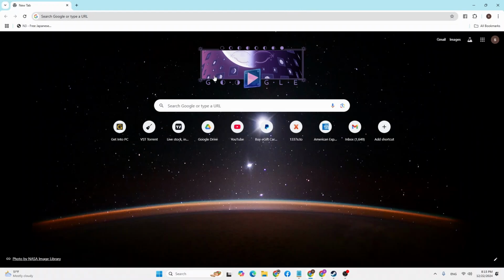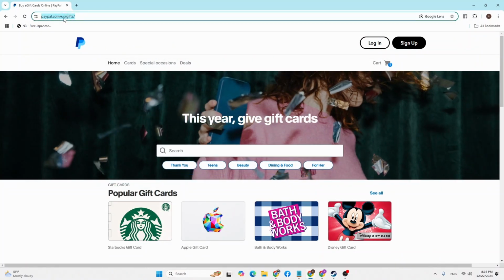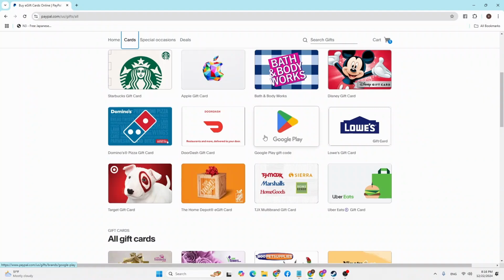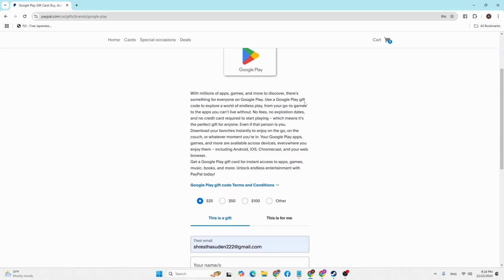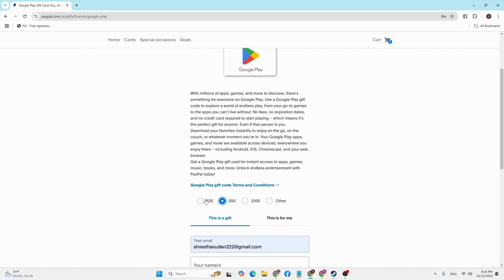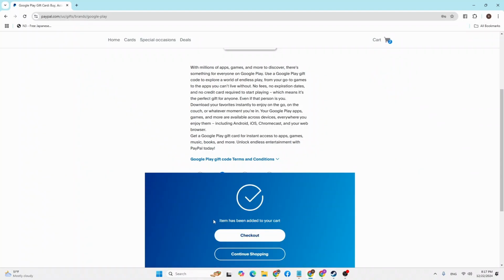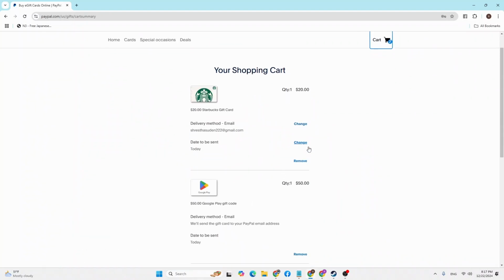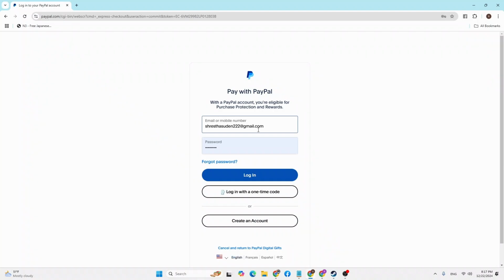How to Buy Google Play Gift Code From PayPal?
Welcome to Tutorialguru, your trusted channel for easy tech tutorials! 💳 In this video, learn how to buy a Google Play gift code using your PayPal account step-by-step. Get your gift code instantly and start exploring amazing apps, games, and content on the Google Play Store!